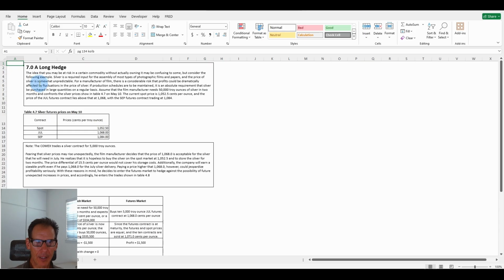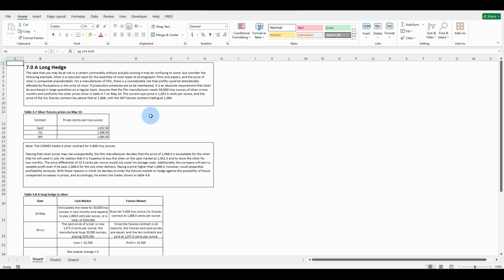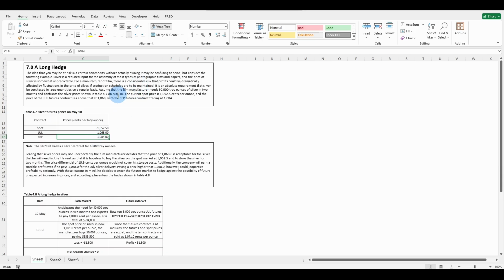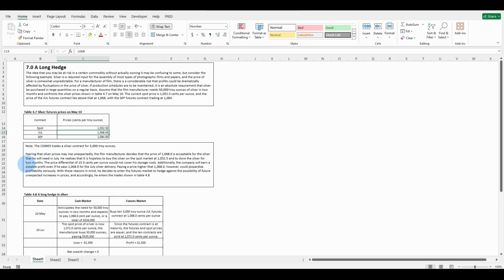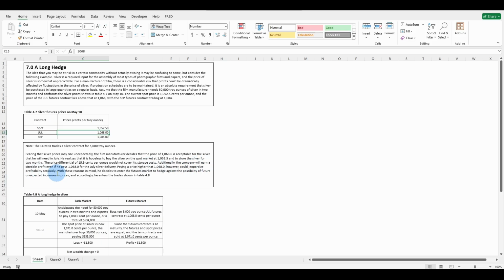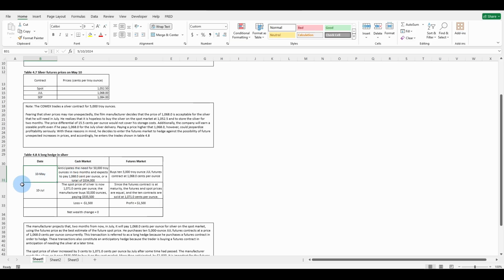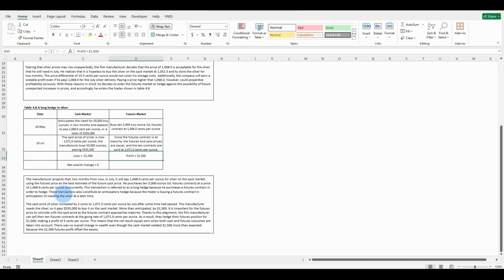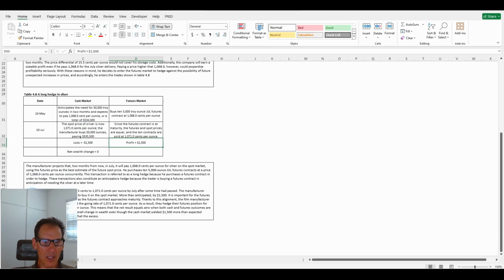Hedging Silver Prices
Silver price spikes can wreck your budget—learn how to hedge and lock in stability before volatility ruins the margins.

This video looks into hedging using a long hedge example involving a film manufacturer's need to secure silver at a future date.

Facing uncertainty in silver prices, the manufacturer uses futures contracts to mitigate potential price increases. By entering into futures contracts at a favorable price, known as a long hedge, and subsequently purchasing silver at the spot market, they aim to balance out any unexpected price differentials.

Using an illustrative example, the course explains how hedging tactics help manage price risks, warranting stability in financial outcomes.